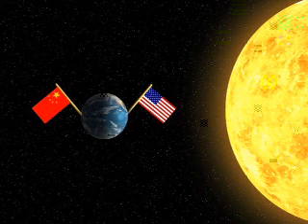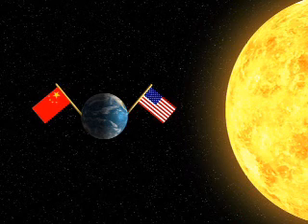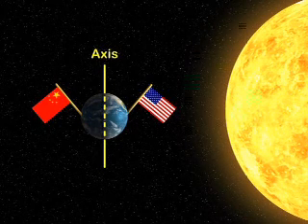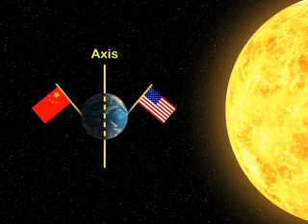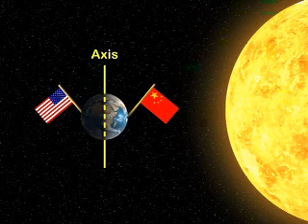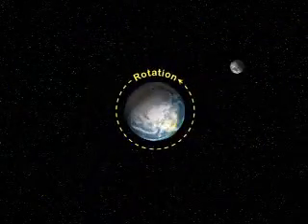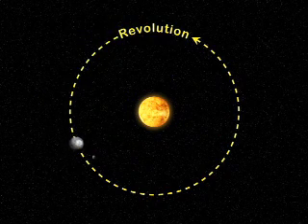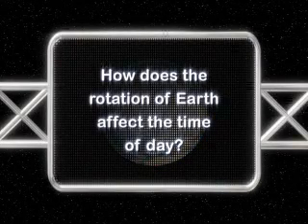Anytime, Anywhere Science Part 2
Rotation and Revolution: Planet Earth in motion offers an exciting perspective on the motion of Earth and how it relates to time. Segment 2 covers day and night.